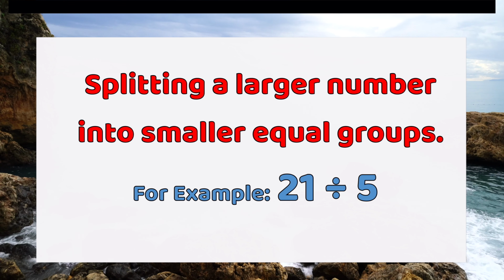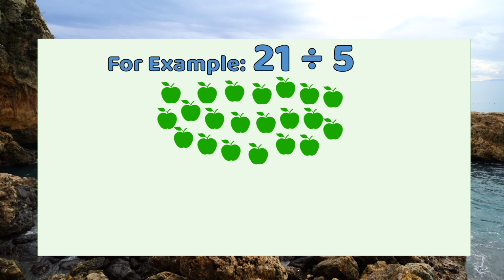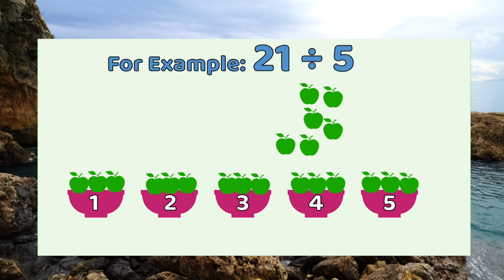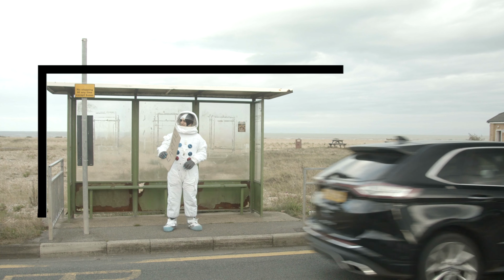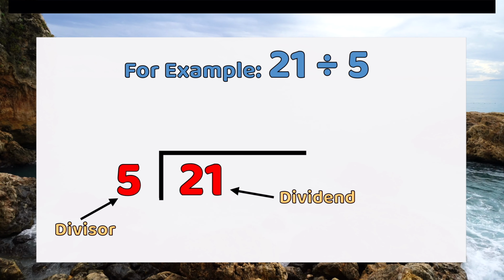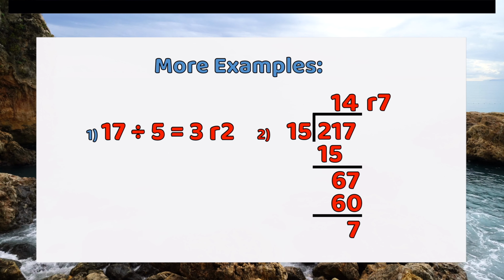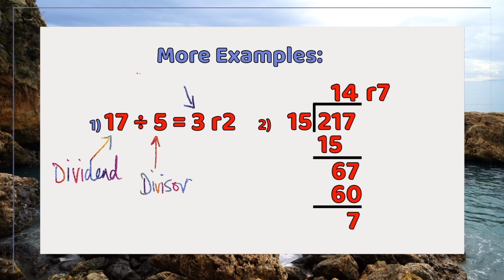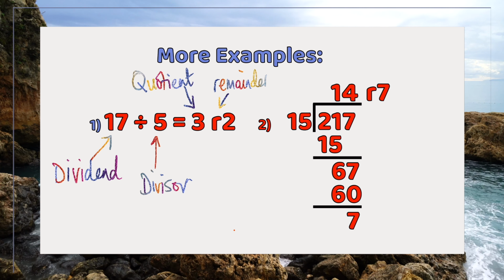INTRODUCTION TO DIVISION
Division is a fundamental arithmetic operation that is useful in many real-world situations. It involves splitting a quantity into equal parts or finding out how many times one number is contained within another.

This video is suitable for any age. Whether you're in elementary/primary school, or running a presentation at work. This video will give you a step by step guide to help you understand multiplying any number by a multiple of 10. Without hesitation!

About Carizmi: This channel is dedicated to helping anyone who feels they need help in understanding maths. Especially those who always thought they were terrible at math in school. Carizmi will be your secret tool to help you in your journey. All material is absolutely free. If you have dyslexia, ADHD or any other learning problem, this video will help you.

If you just want to learn something new, I hope you benefit from this video. ALso, let me know where youre watching this video from.